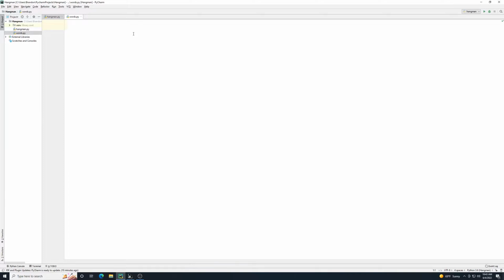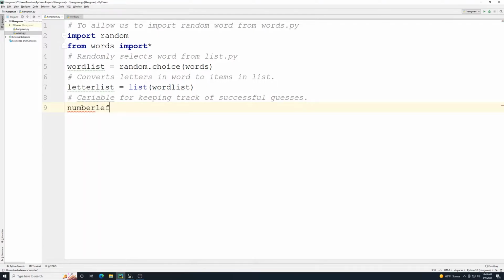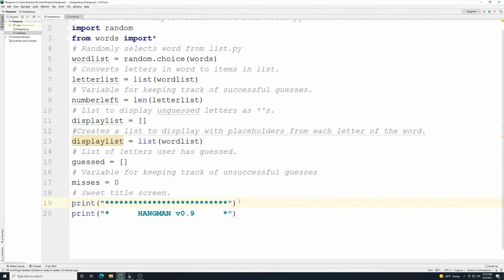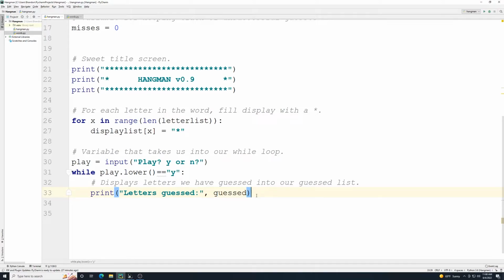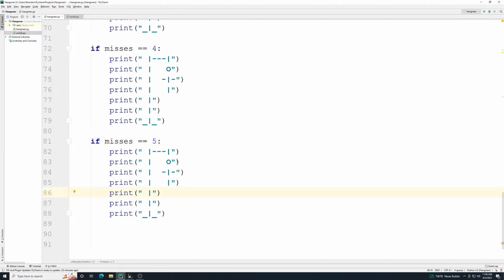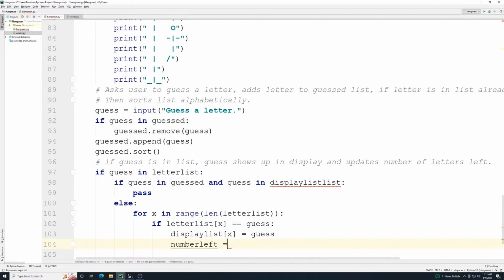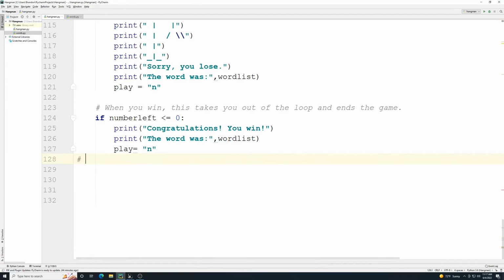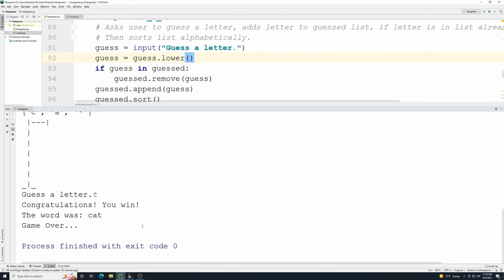Python Practice: How to make Hangman with Python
Tutorial showing how to create an ASCII hangman game with Python Programming and troubleshooting through a few issues.

I hope this helps, and you have fun!